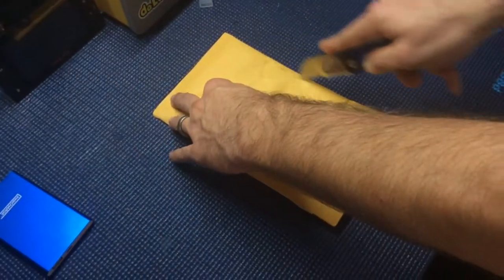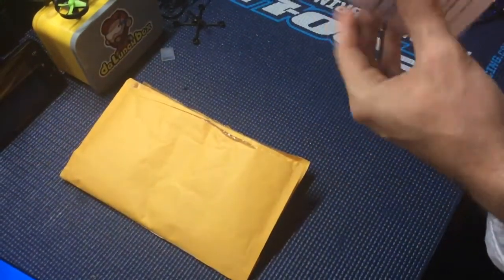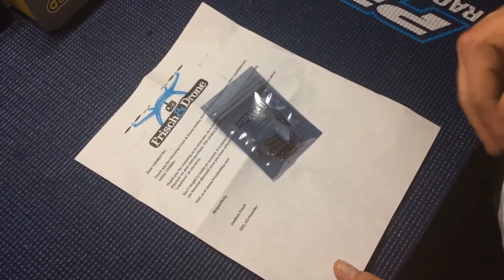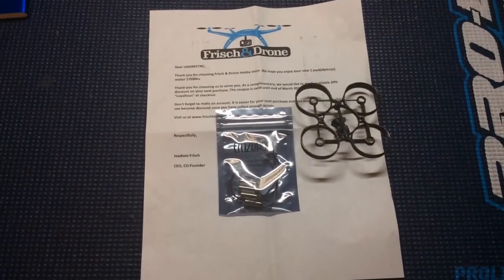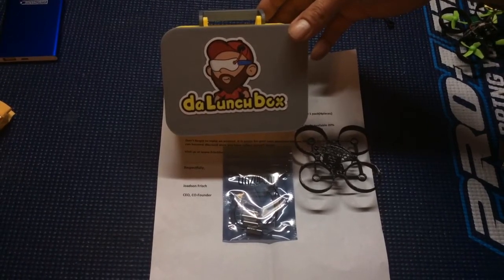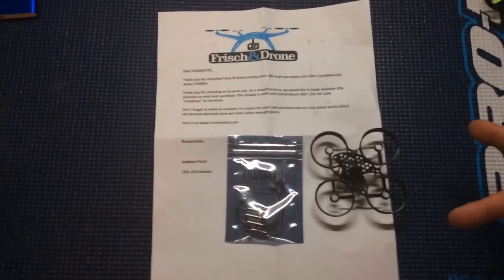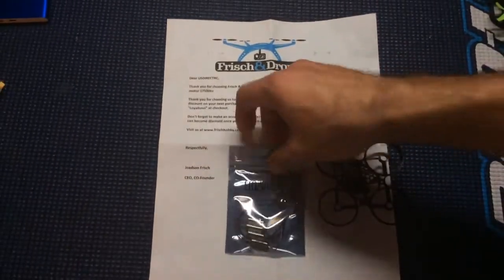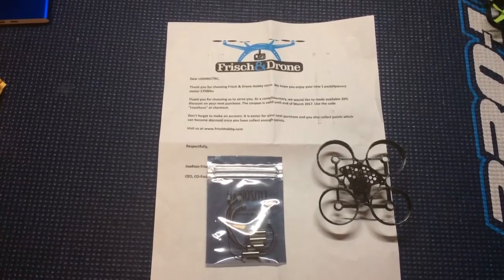UnBoxing - Crazy Pony Motors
A simple UnBoxing of the Crazy Pony Motors